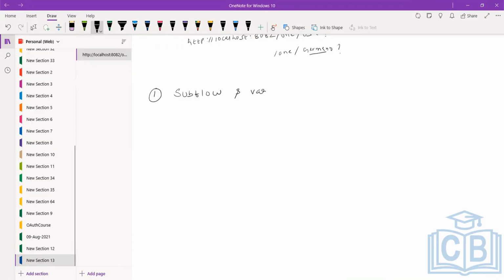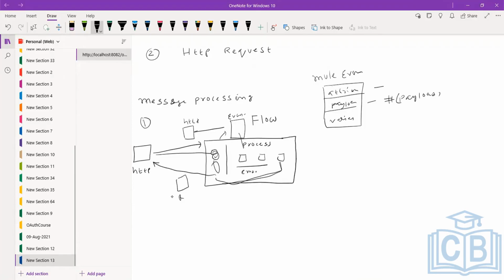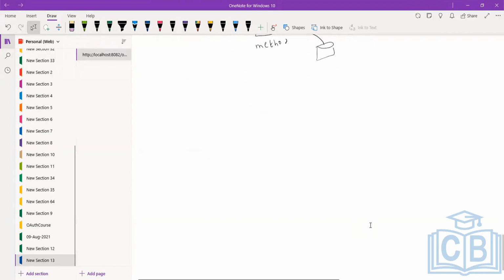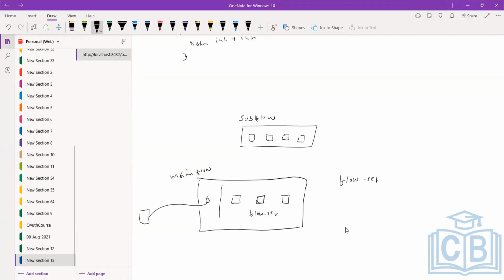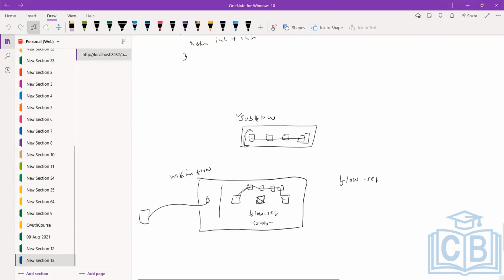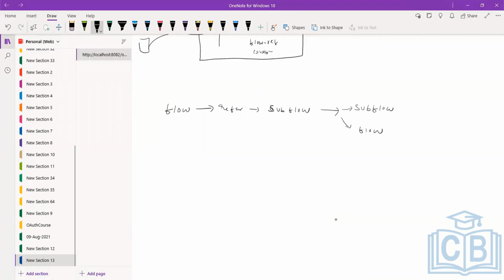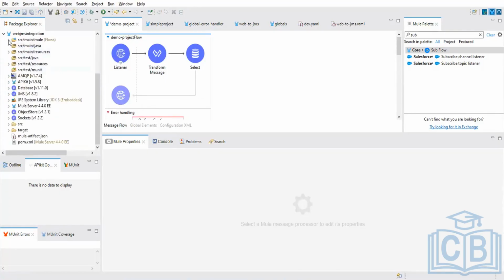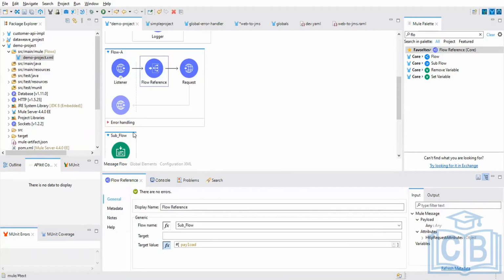MuleSoft Sub Flow | Sub Flow in MuleSoft | MuleSoft Online Classes |MuleSoft Training | CyberBrainer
🚀 Do you want to learn MuleSoft Sub Flow and get better at integrating? Become a MuleSoft pro by taking CyberBrainer's online classes and training sessions led by experts. 🌐✨

🔗 Begin your journey to learning MuleSoft with CyberBrainer's course here: MuleSoft Training course

This video will teach you: 🔄 What a Sub Flow is in MuleSoft and when to use it 🧩 🔧 How to make and set up Sub Flows for better modularization and reusability 💡 Best ways to make MuleSoft flows and sub flows that work well 🚀 🔍 How to debug and fix Sub Flows quickly and easily 🔥 How Sub Flows make it easier to maintain and grow MuleSoft apps 🔒

This tutorial is a must-see if you want to improve your MuleSoft skills! 🎯

You can find the full MuleSoft Training course at this

Explore More :

MuleSoft Sub Flow
MuleSoft Flow Design
MuleSoft Modularization
MuleSoft API Integration
MuleSoft Debugging
MuleSoft Any point Studio
MuleSoft Automation
MuleSoft ESB
MuleSoft Connectors
MuleSoft Batch Processing
MuleSoft Deployment
MuleSoft Event-Driven Architecture
MuleSoft Projects
MuleSoft Best Practices
MuleSoft Online Training
MuleSoft API Development
MuleSoft Troubleshooting
MuleSoft Solutions
MuleSoft Integration Patterns
MuleSoft Studio Tutorial
MuleSoft Flow Optimization
MuleSoft Application Design
MuleSoft Developer Training
MuleSoft Security
MuleSoft Performance